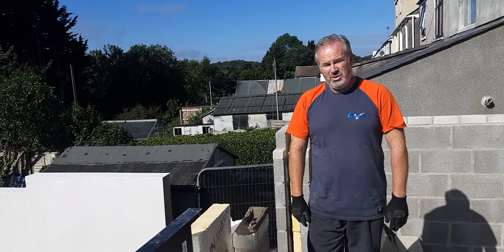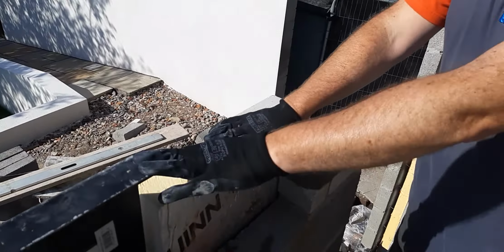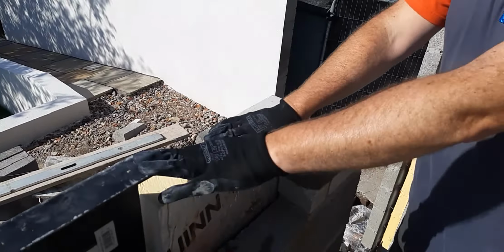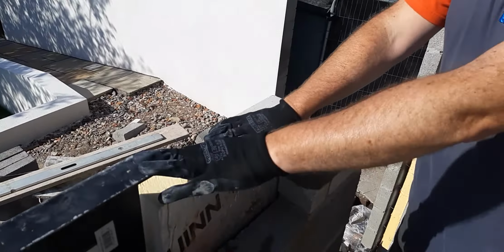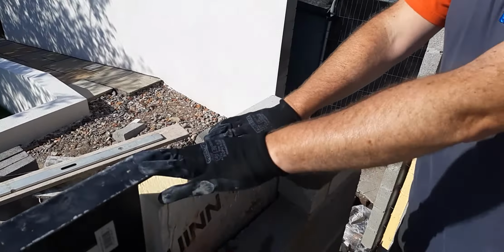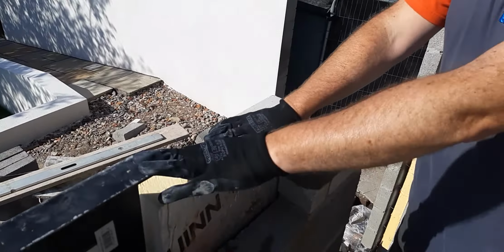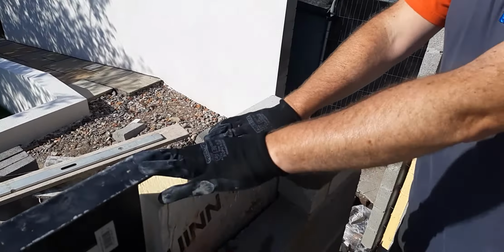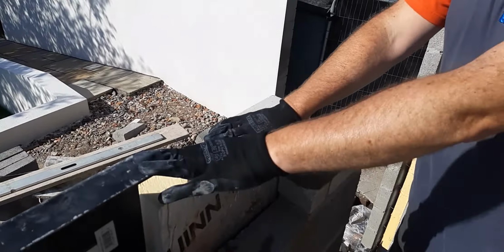How to install a cavity lintel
how to install a cavity lintel.how to install a catnic Intel.
lintels.
adding a lintel to an extension